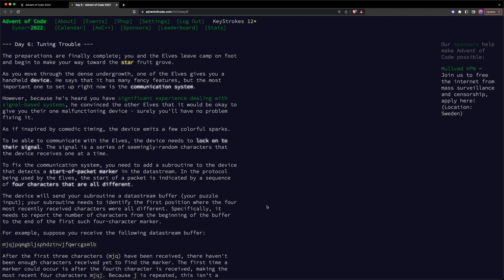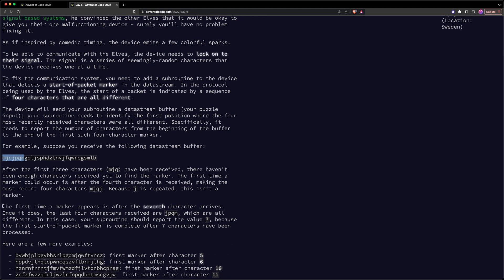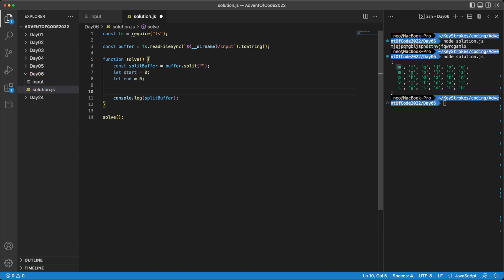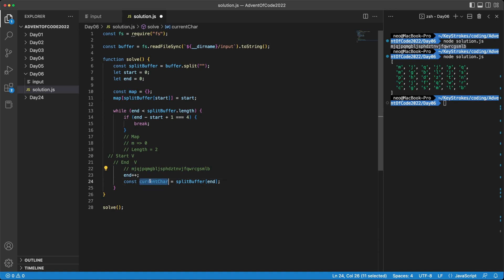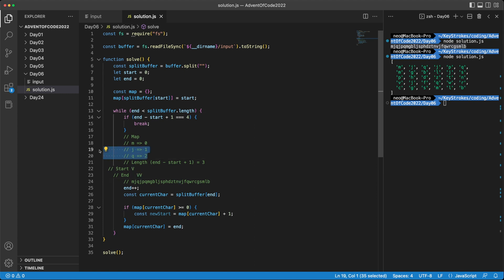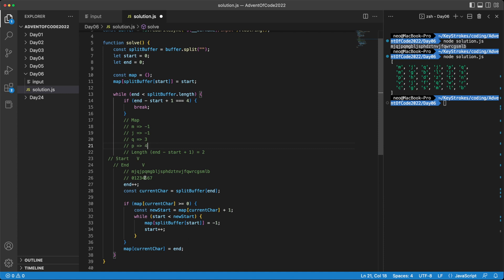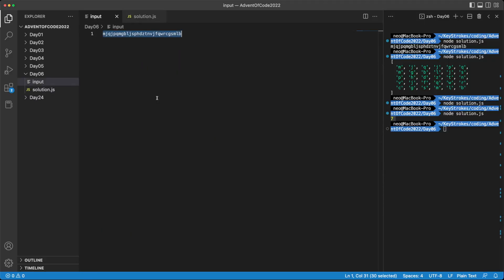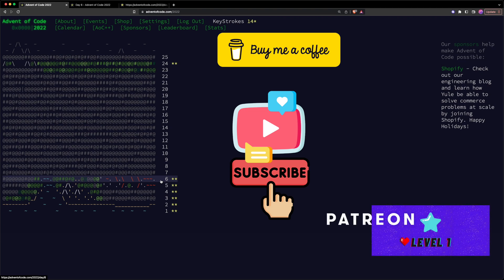Advent Of Code 2022 - Day 6 - Tuning Trouble (FAANG interview preparation without LeetCode)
Lets solve Day 6 and solve Tuning Trouble for Advent of Code 2022! The problems are challenging, but not impossible to solve. These are great programming puzzles and help you prepare for FAANG MAANG interviews. Find more explanations and solutions for Advent of Code, LeetCode and other coding challenges on KeyStrokes!

Solving questions like Advent of Code can help you sharpen your programming skills, and help you write more fun programs than just grind LeetCode. The problems are more real world like (still made up stories), and have a whole story to it! Solve these problems to further test if you are ready for the FAANG MAANG interviews!

🚨🚨🚨🚨🚨🚨 Limited Spots! 🚨🚨🚨🚨🚨🚨

🏆 At KeyStrokes, we will cover anything and everything about Computer Science. If you have any specific requests, please post them in comments. 🏆

☕️ You can show your support by buying me coffee ☕️

⏳ Timestamps ⏳
00:00 Part 1: Intro and Analyzing the Problem
02:05 Part 1: Coding the solution
10:05 Part 1: Solving for the provided input
10:22 Part 2: Analyzing Part 2
10:36 Part 2: Coding the solution
11:13 Part 2: Solving for the provided input
11:27 LeetCode Problem: Longest Substring Without Repeating Characters
11:38 Conclusion/Outro